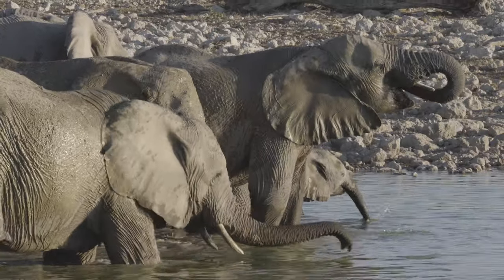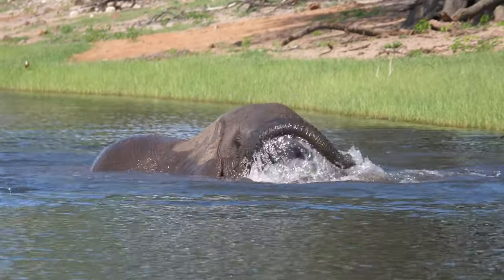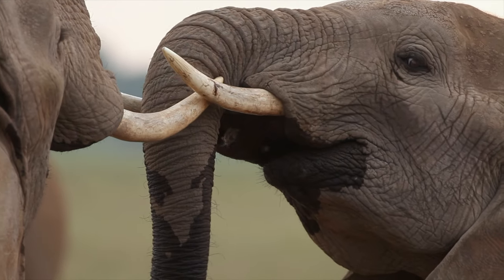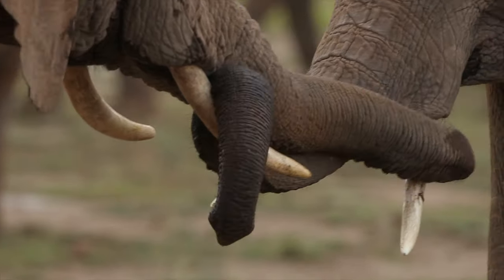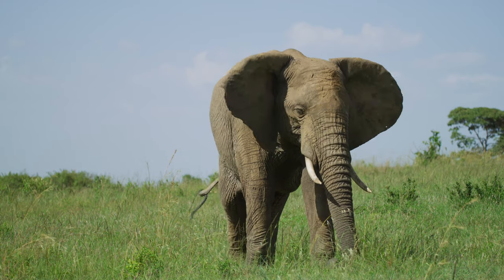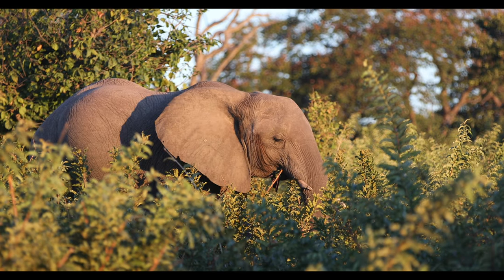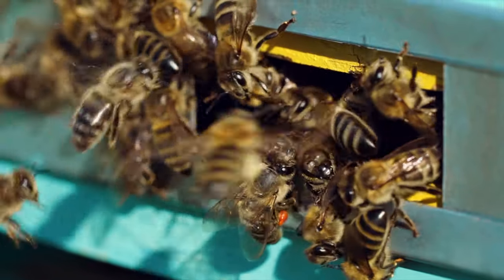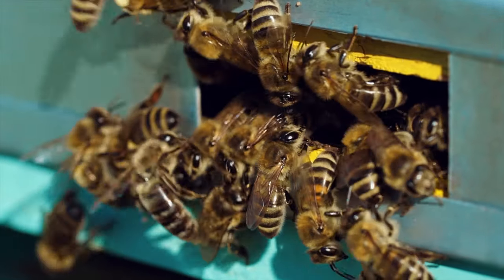Fun facts about Elephants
We really love elephants.

Did you know that Elephants are afraid of bees?
See this and our other top fun facts about elephants!

Hope you enjoyed this Snippet!